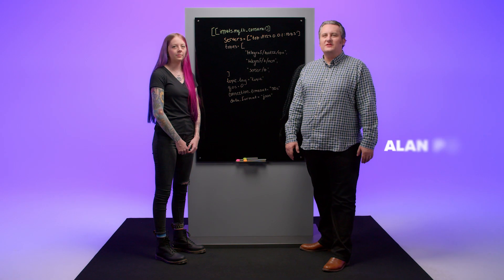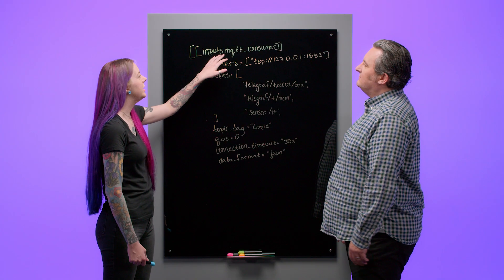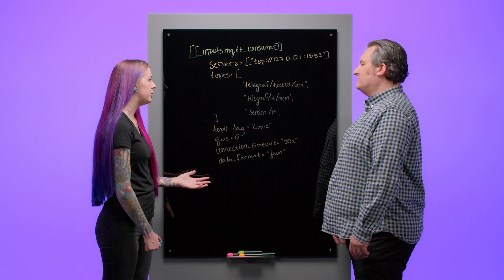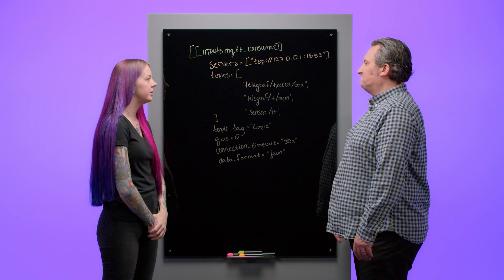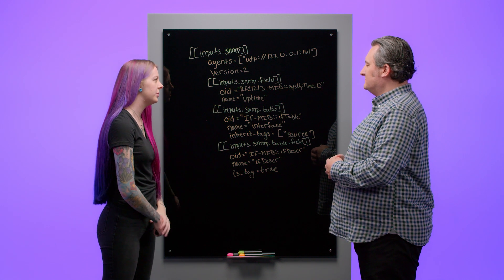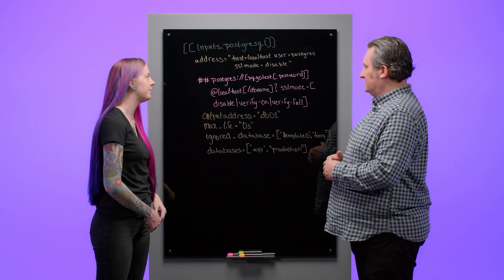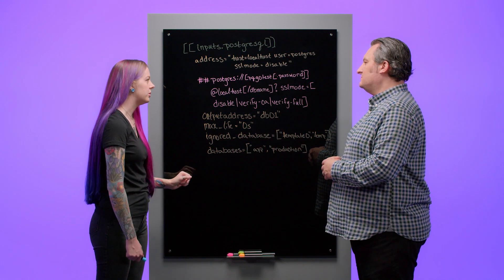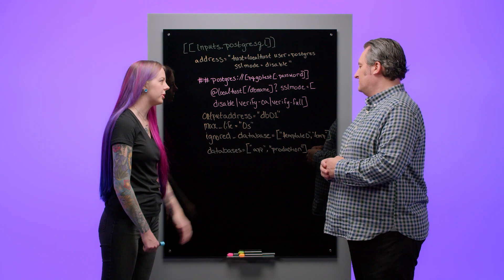InfluxDB: Getting Data into Telegraf Using SNMP, MQTT, and PostgreSQL Plugins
Telegraf has hundreds of plugins. Here, developer Mya Longmire explains how to configure Telegraf plugins for data ingest using three of the most popular plugins: SNMP, MQTT, and PostgreSQL. Use these configuration concepts to set up your Telegraf agent.